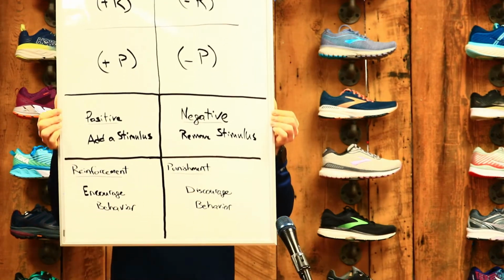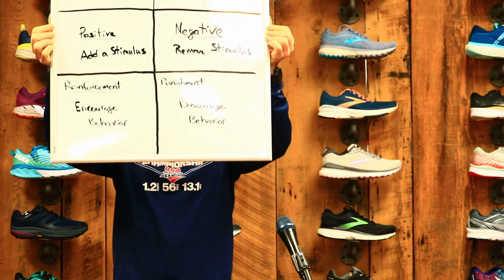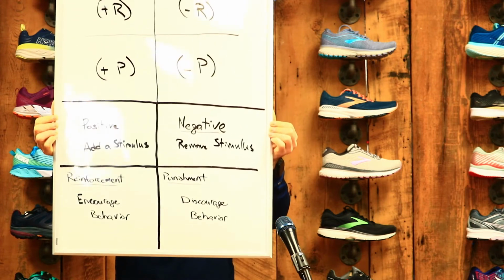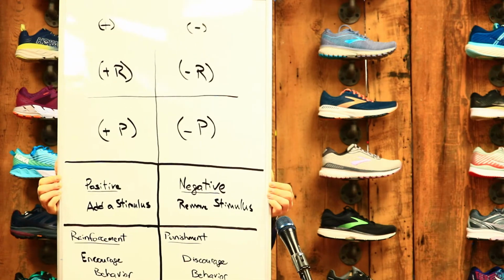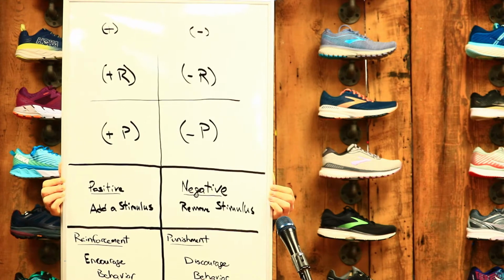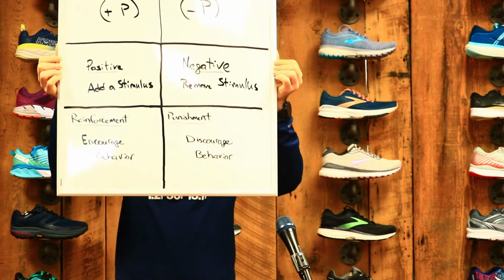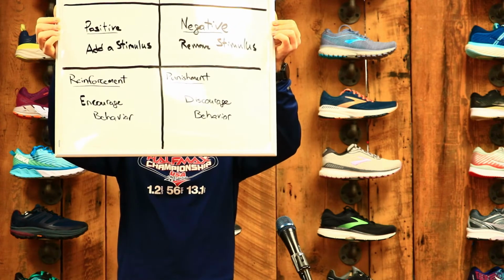How to guide athletes through the use of Positive & Negative Reinforcement & Punishment